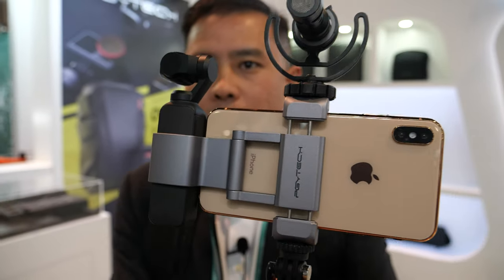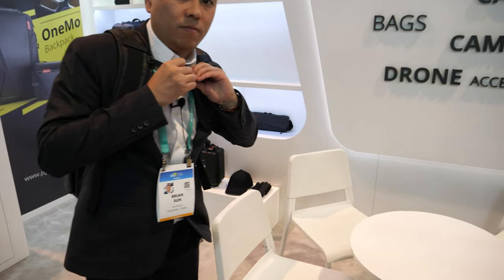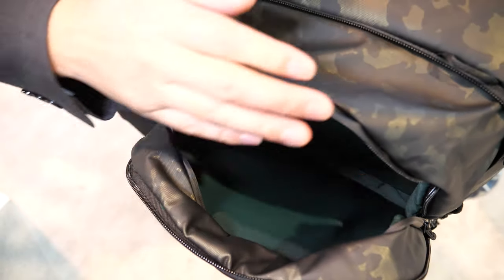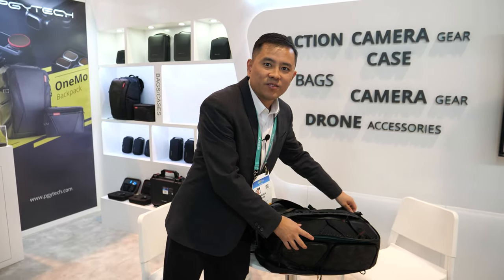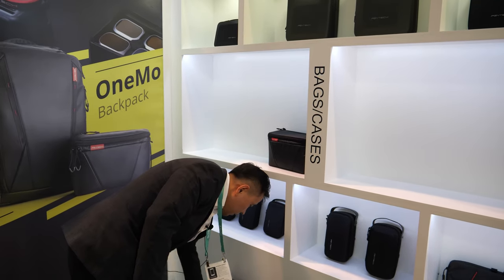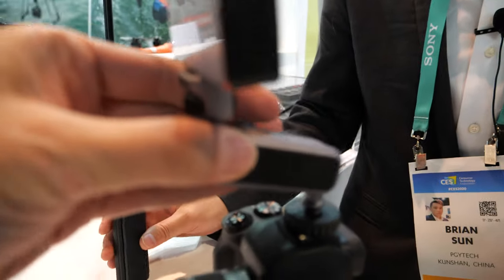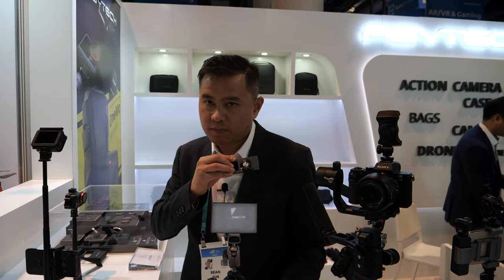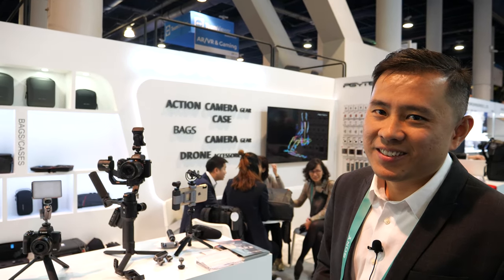PGY-TECH OneMo Camera bag and more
PGY-TECH  OneMo camera bag has a sleek, modern design. There are straps, clips, and adjustments all over the outside of the bag to help configure it to whatever adventure you’re on. A ton of thought has been put into this bag to make it very tactical while keeping a modern design.

At the bottom of the back, there is a little magnetic compartment that I didn’t even know was there at first. When shipped, this holds a pair of straps for attaching a tripod on top, or drone, to the outside of the bag. While this isn’t quite as tactical as the from LowePro that I’ve been using, it also keeps the pack looking sleek while offering a lot of configuration.

Making the backpack even more useful, it also includes a shoulder bag that can fit in the lower part of the OneMo camera and accessed through the side zipper. This also has the adjustable inserts to fit gear but is the perfect size for a Mavic and accessories. There is a shoulder strap included so you can have a small pack or dedicated drone pack and easily take it with you while leaving the bigger pack behind. The top of the shoulder bag also expands to allow more room if you need to fit a little more in there.

Capacity: 25-30L (35L when combined with the Shoulder Bag)
External Size: 480mm x 320mm x 230mm (18.9″ x 12.6″ x 9″)
Internal Size: 470mm x 300mm x 170mm (18.5″ x 11.8″ x 6.7″)
Weight: 2.1 kg (2.85 lb)
Max Laptop Size: 15.6″ (ie: Gaming laptop or Macbook Pro and iPad Pro)
Colours: Twilight Black or Olivine Camo
Built-in Pouch/Shoulder Bag:
Max Capacity: 5L
External Size: 270mm x 180mm x 120mm (10.6″ x 7″ x 4.7″)
Internal Size: 260mm x 150mm x 115mm (10.2″ x 5.9″ x 4.5″)
Weight: 0.4 kg (2.85 lb)

VLOG Phone Extension Pole Tripod is tailored for VLOG making and it provides professional support for VLOG making by various external connections. This product consists of two parts : Pgytech Action Camera Extension Pole Tripod and Pgytech Phone Holder.
There is a cold shoe at the phone holder, which can connect to microphone and camera light. It utilizes an all-in-one compact design that easily transitions between the extension pole and tripod stand.
Get fast horizontal and vertical screen switching with a rotatable connecting mount at the top of the pole. Fast collapse with a three-magnet tripod, achieving fast and convenient transportation.
Textured nonslip grip handle made of soft rubber is very comfortable to touch. The universal interface at the top of the pole is compatible with a variety of equipment when it is detached with the phone holder.
Also, it has additional connecting options with a universal interface with 1/4-inch mount bolt. The pole is retractable with four extension lengths and it measures 55.5cm in length with tripod fully extended, and 23.5cm when stored in your pocket, with a weight of only 162g.
The width of the phone holder fully extended reaches 9 cm, which works with the majority of  the mobile phone sold on the market.
Check more accessories for DJI Pocket and DJI Pocket 2